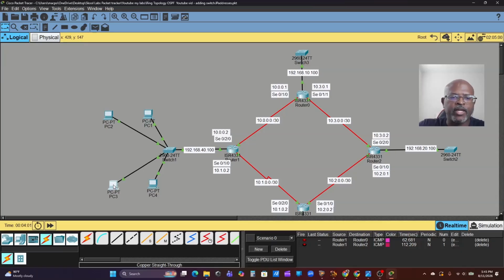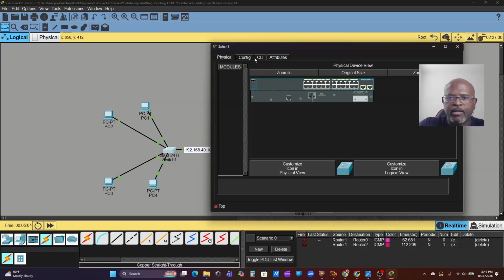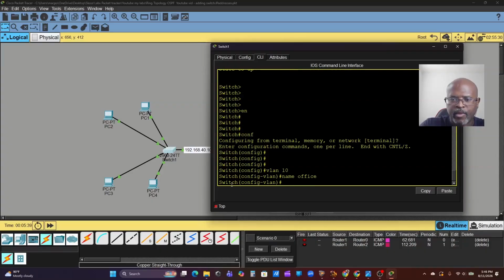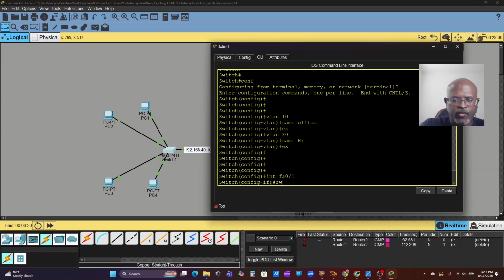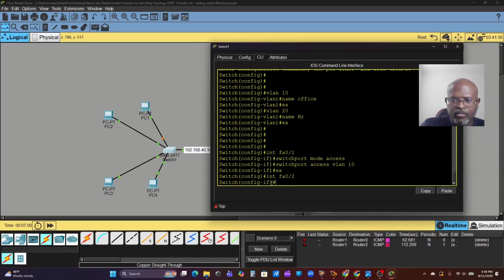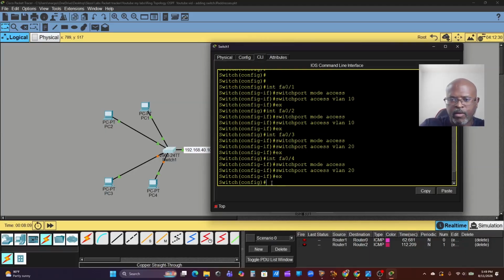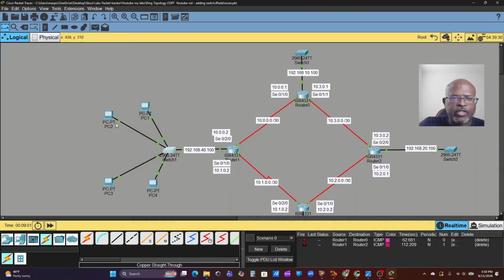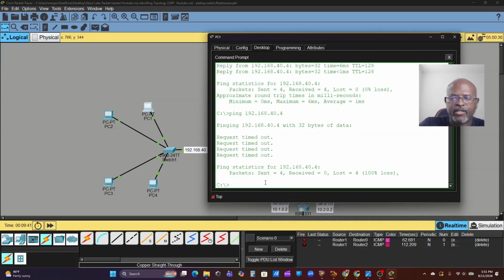"What Is a VLAN? Networking Basics Explained"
A quick explainer on VLANs — what they are, why networks use them, and how they logically separate devices on the same physical switch. No configuration in this one, just the core concept before we build with them in a future video.

🔧 What you'll learn:

What a VLAN actually does
How VLANs create separate broadcast domains
Why networks use VLANs (security, organization, performance)

Part of our Networking Fundamentals series.